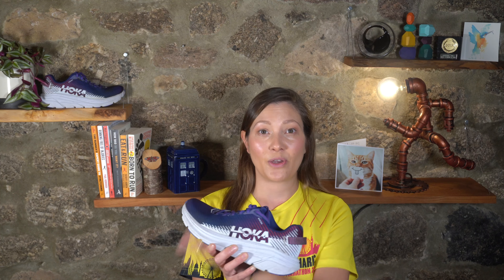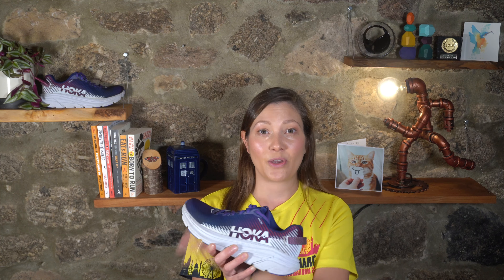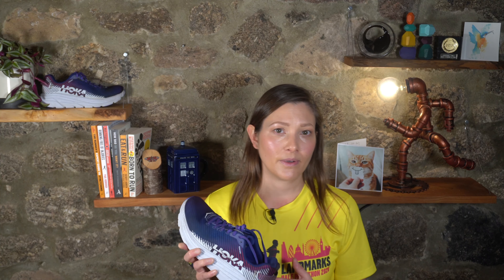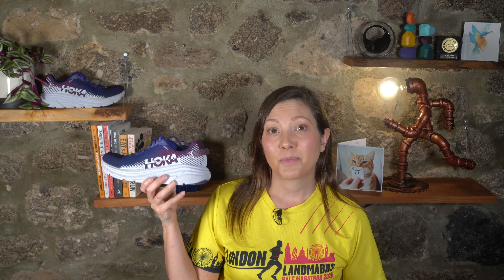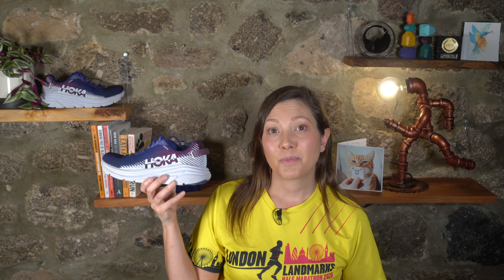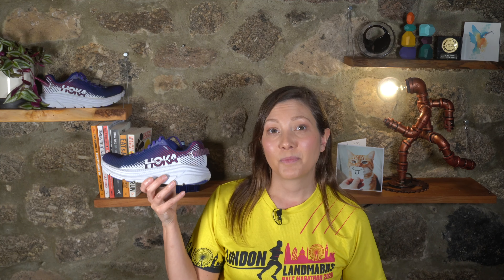Hoka One One - Rincon 2 (Women's) Review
In this video Mrs Vegan Runner reviews her latest road running shoes, the Hoka One One Rincon 2. Inspired by the smooth waves of the the world-famous Rincon surf sport, will this shoe make a splash or a crash in the world of women's vegan running shoes?

From Hoka:
The Rincon 2 packs amazing cushioning into an extremely lightweight shoe for an ultra-soft, effortlessly weightless feel. Virtually disappearing on the foot, the Rincon 2 utilizes a revamped upper, moving from single-layer mesh to refined, engineered mesh. Fined tuned for specific wear zones, engineered mesh is breathable across the forefoot and secure along the midfoot. Delivering a stripped-back profile, the Rincon 2 provides a speedy boost that’s ready for training sessions or race day. Simply put, it’s fast.